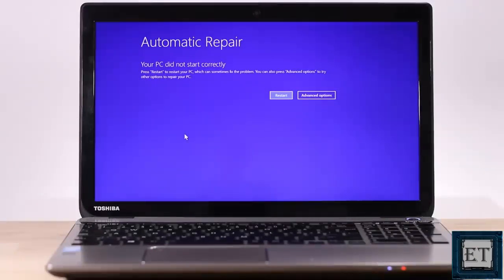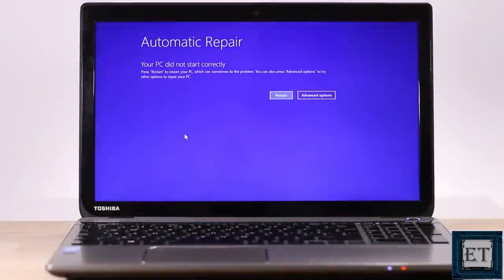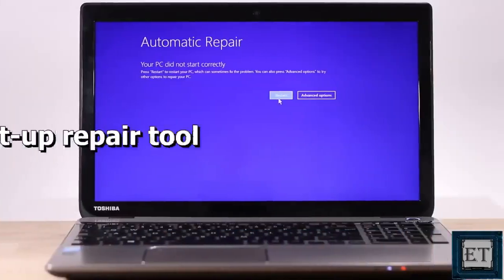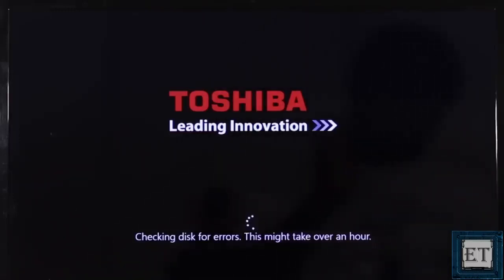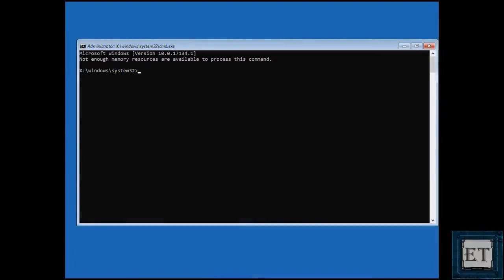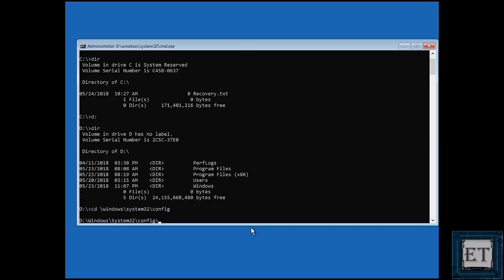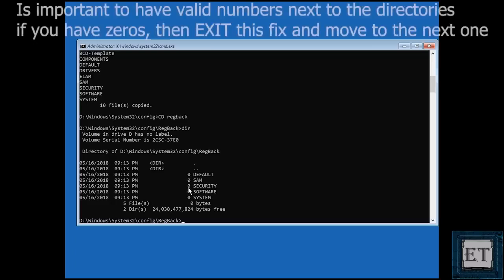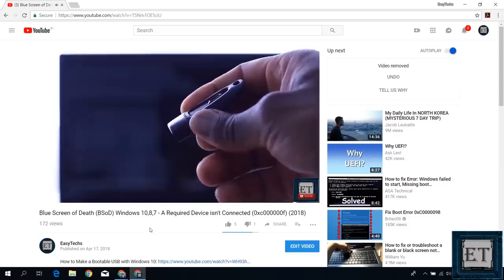How to Fix Automatic Repair Loop in Windows 10 Startup Repair Couldn’t Repair Your PC